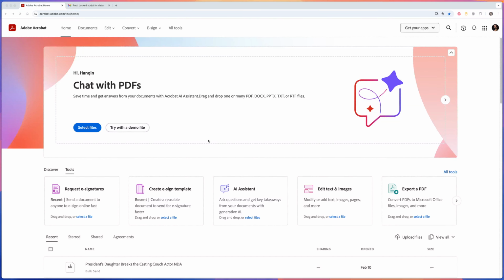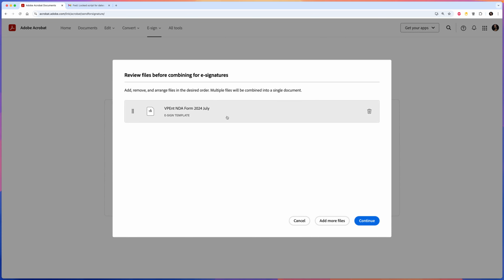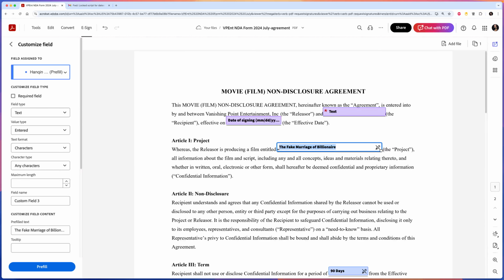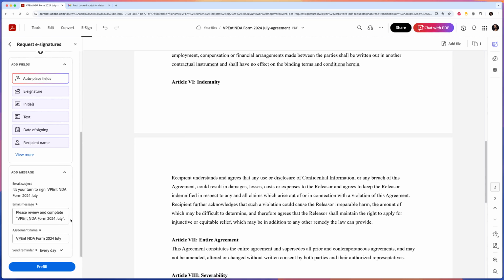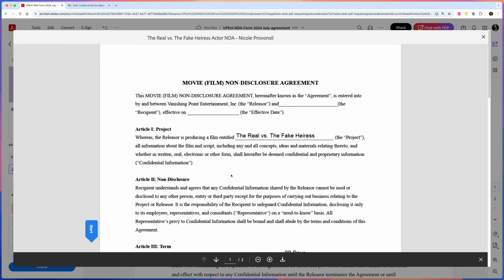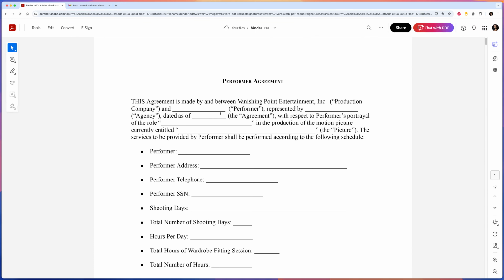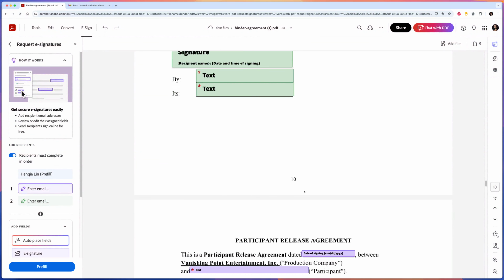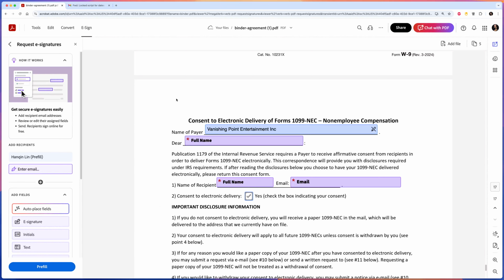VPEnt Tutorial - How to use Acrobat Sign to send out E-Sign requests